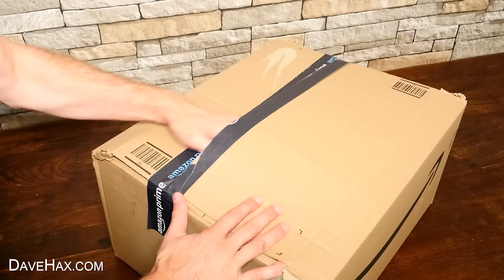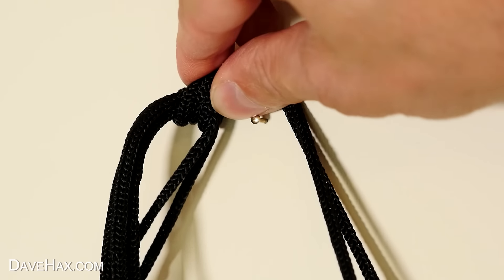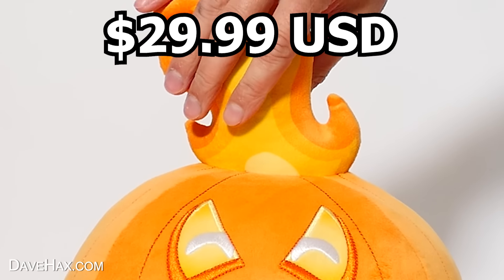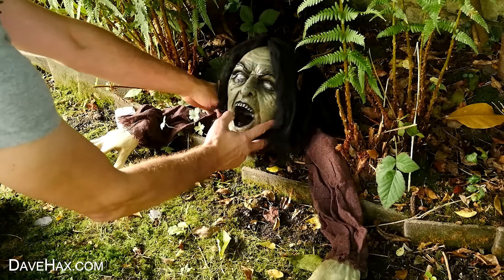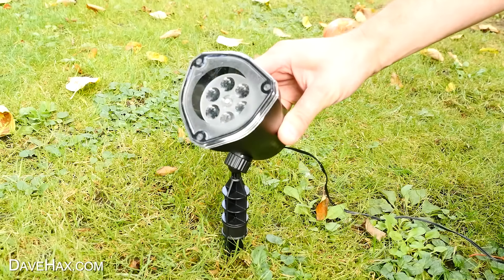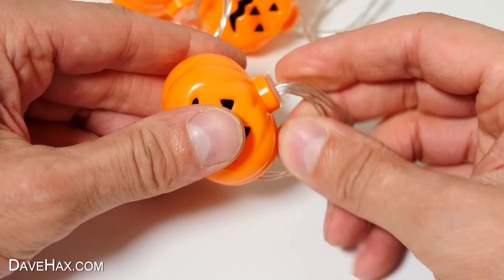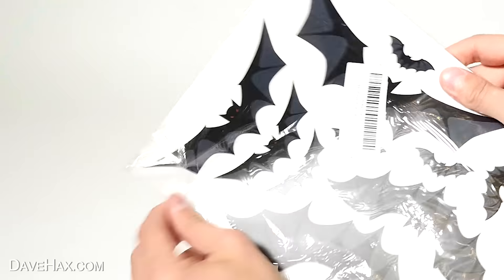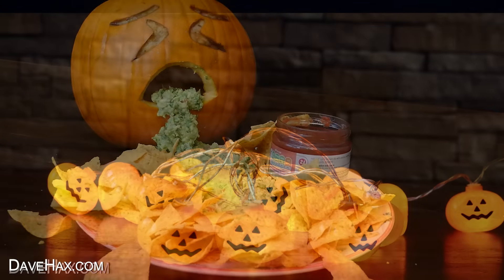Don't get too close to these SPOOKY Halloween props!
I test out 8 spooky Halloween products to decorate your house with this Halloween. I'm also proud to reveal my Flaming Pumpkin Plush.
In collaboration with YouTooz we made this stunning 9" plush which is only for sale for a very limited time, just 3 weeks, so if you want one, make sure you don't miss out. Ends 17th Now 2023.

Buy the gadgets here:
USA Amazon
Caged Skeleton
Crawling Zombie
Ghost Projector
Caution Tape
LED Pumpkins
Spiders and Web
Window Stickers
Artificial Pumpkins

UK Amazon
Caged Skeleton
Crawling Zombie
Ghost Projector
Caution Tape
LED Pumpkins
Spiders and Web
Window Stickers
Artificial Pumpkins